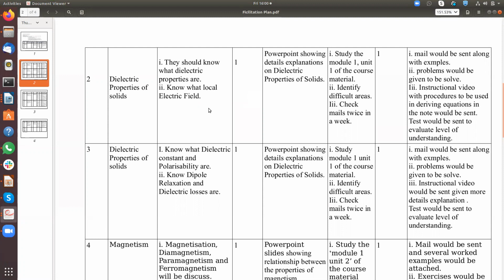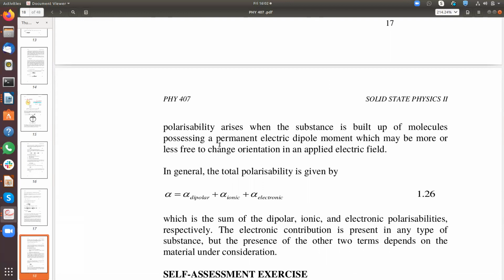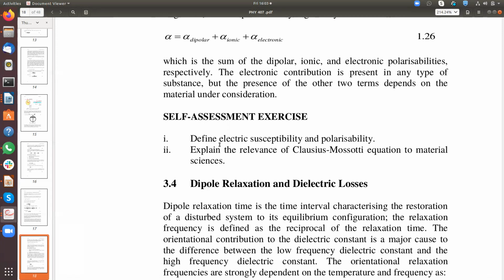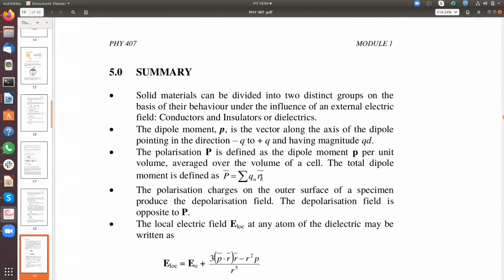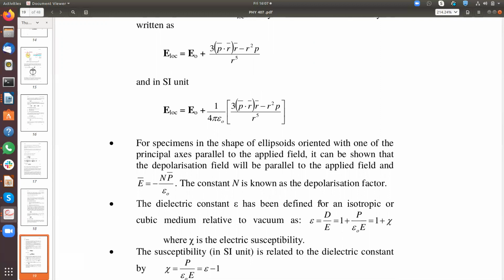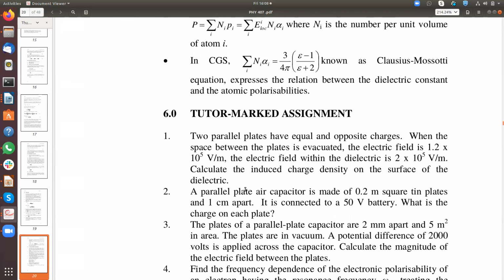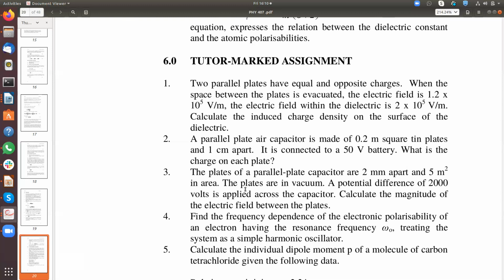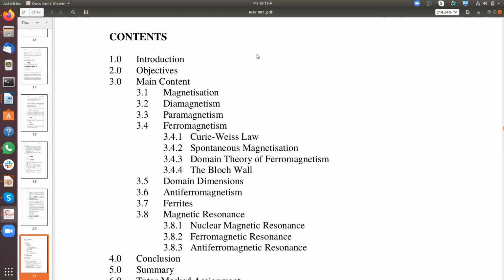PHY407 2022 week3